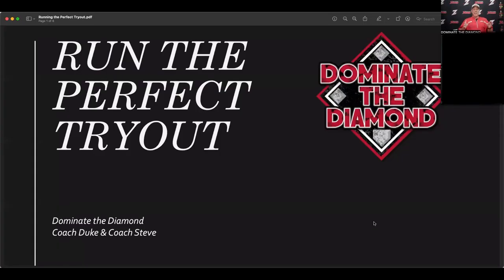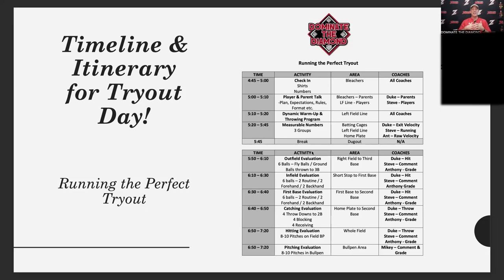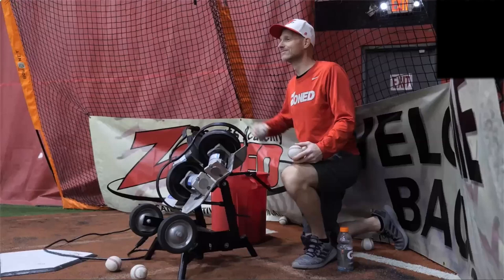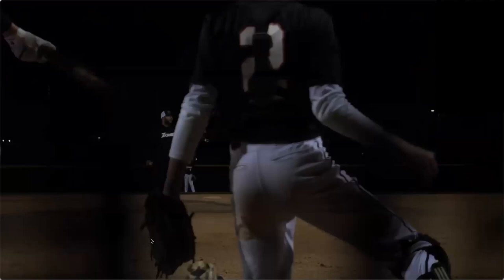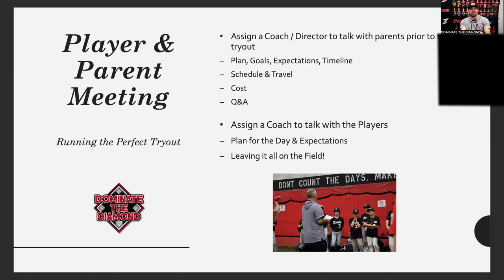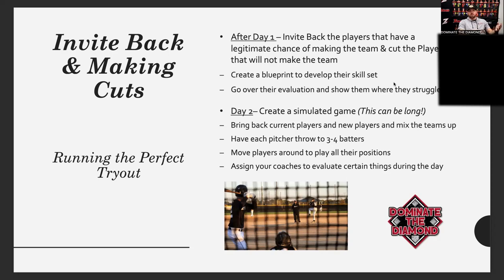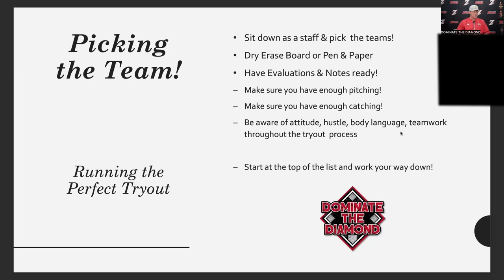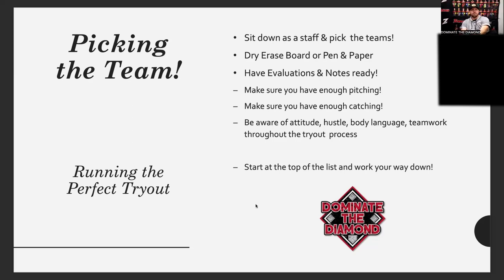How to Run the Perfect Baseball Tryout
We did a live webinar on how to run the perfect tryout and we made sure to record it for anyone that signed up and missed it. Enjoy this 1 hour webinar on how from start to finish run an easy, efficient, and effective tryout.